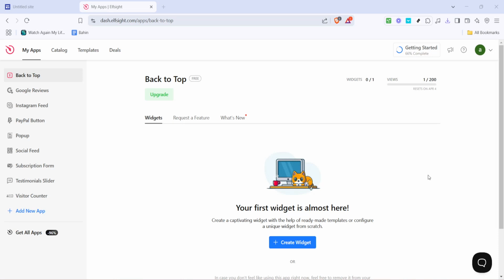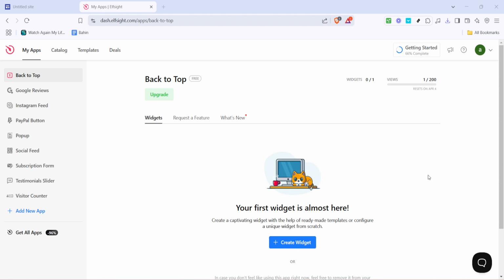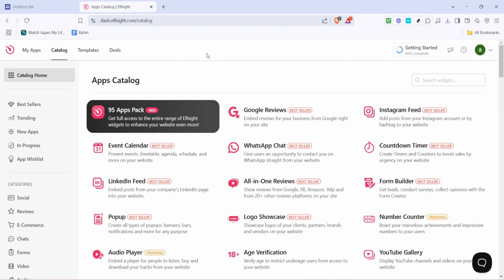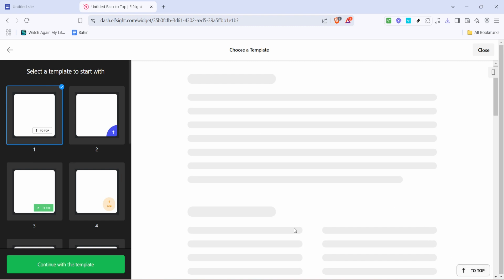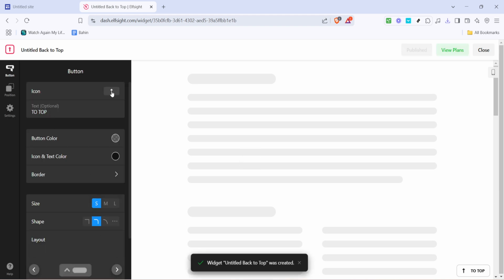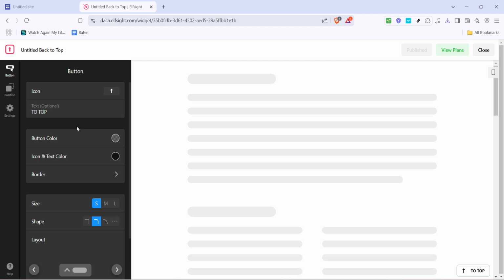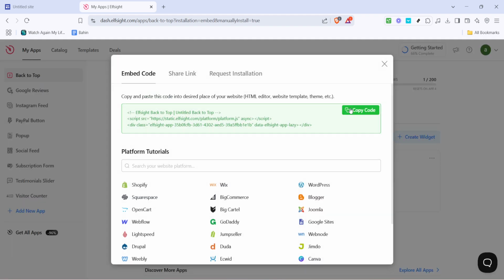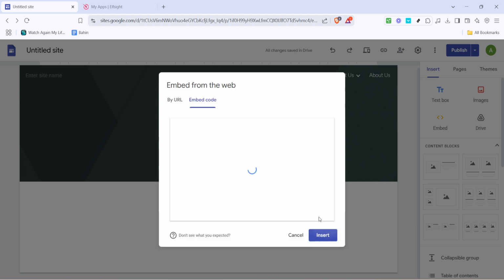How to Add a Back to Top Button in Google Sites (Full 2025 Guide)